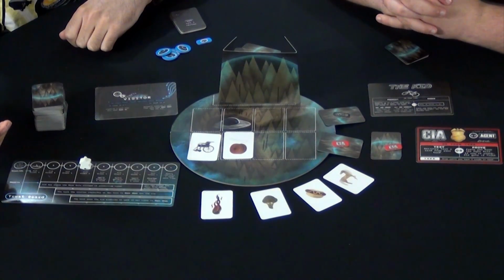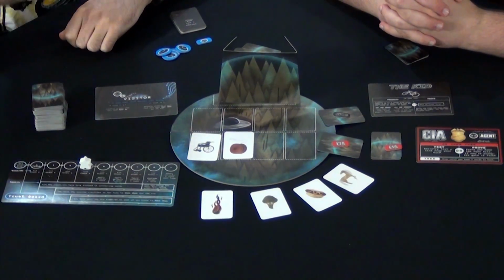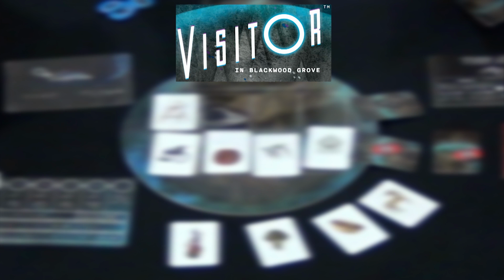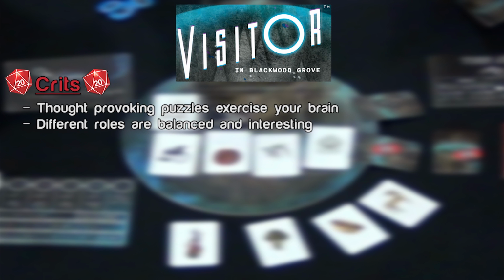Visitor in Blackwood Grove Review | Roll For Crit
An alien has landed in Blackwood Grove, and it's up to you to figure out what objects it likes... or doesn't like. Visitor in Blackwood Grove is a party game with a focus on puzzle solving, and this is our review!